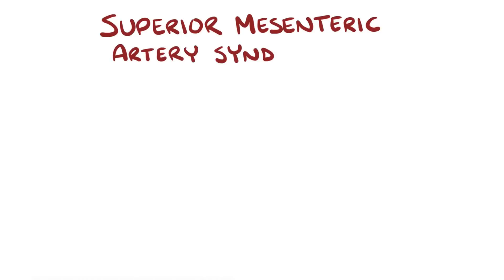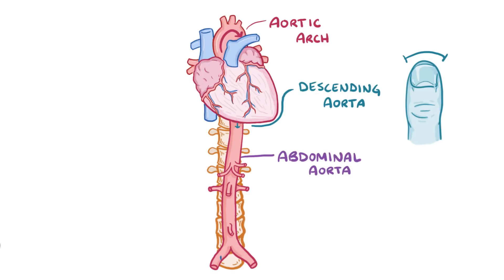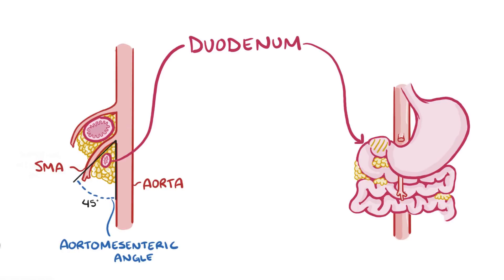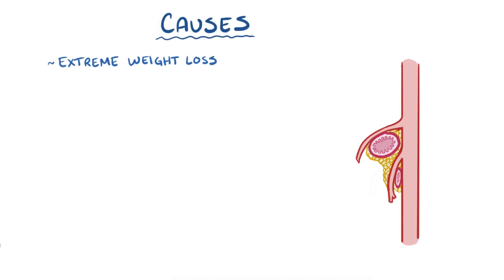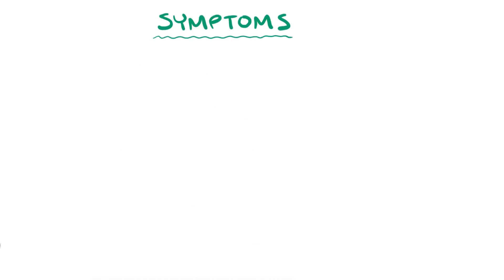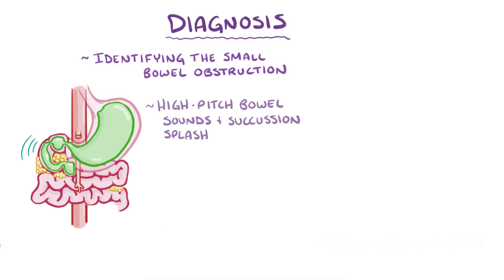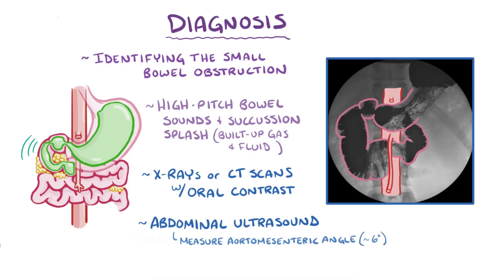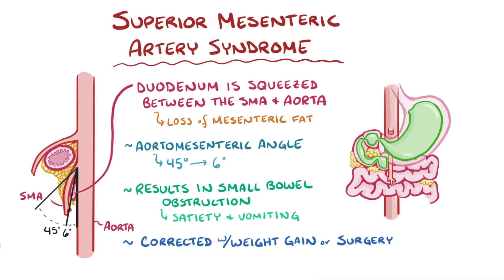Superior Mesenteric Artery Syndrome - causes, symptoms, diagnosis, treatment, pathology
What is superior mesenteric artery syndrome? This syndrome occurs when the superior mesenteric artery pinches down on the small intestines and creates problems with digestion. Find our full video library only on Osmosis